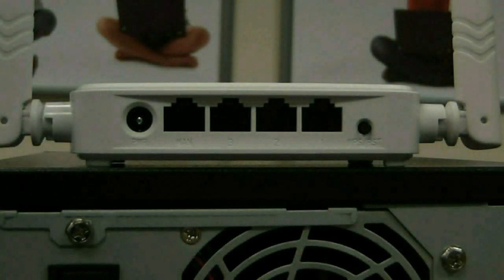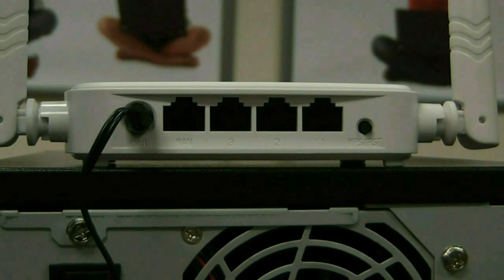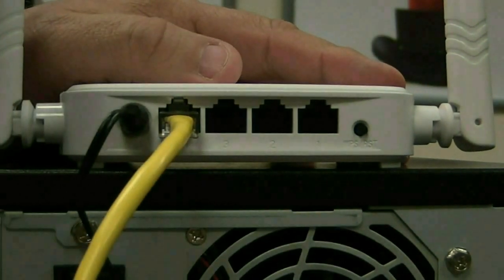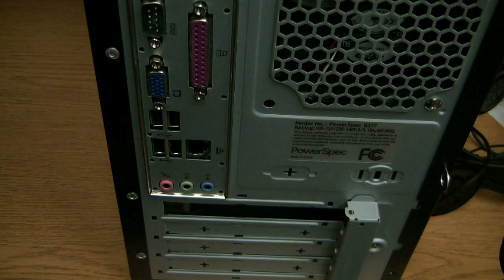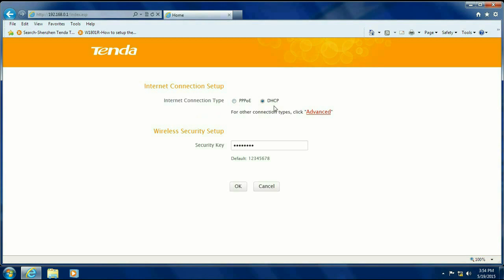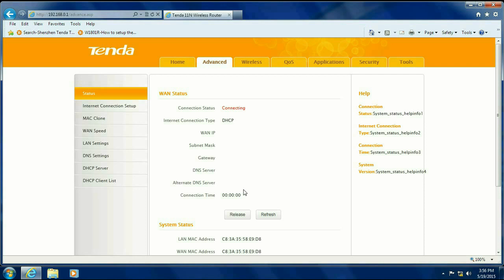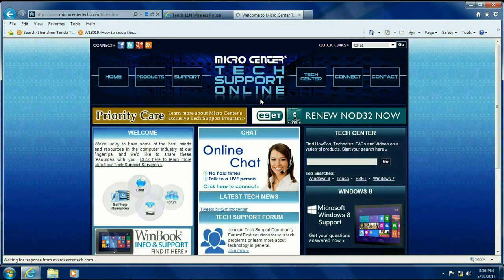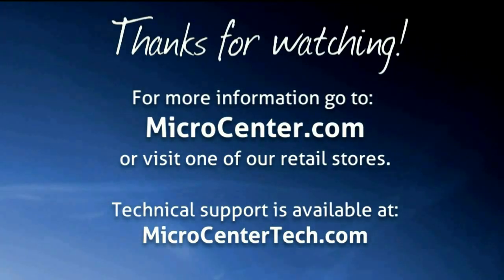Basic setup of a Tenda N301 Wireless Router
Micro Center Tech Support shows you the basic setup of a Tenda N301 Wireless Router